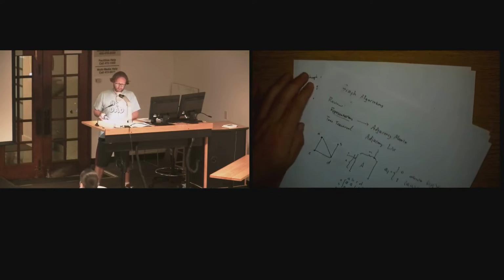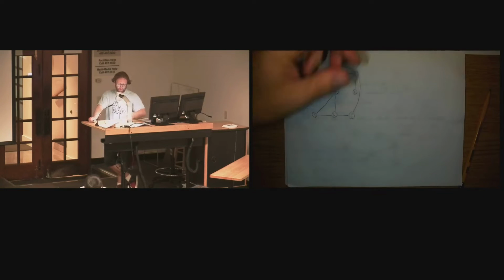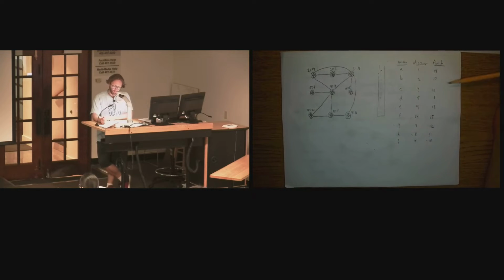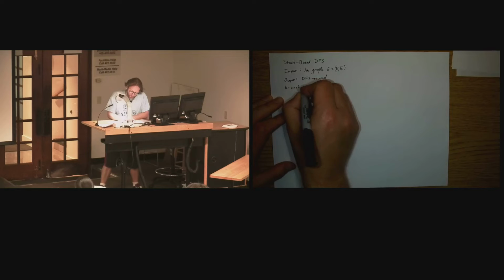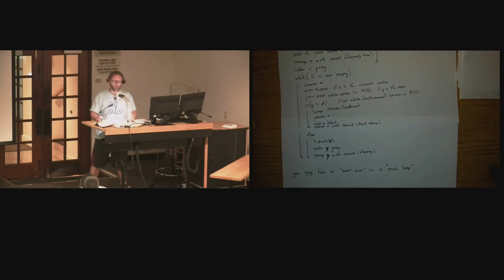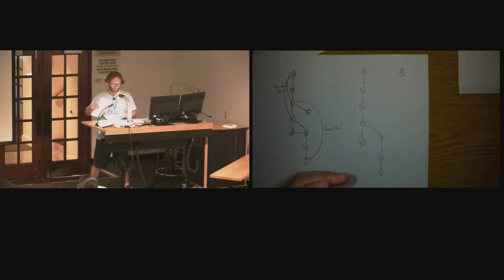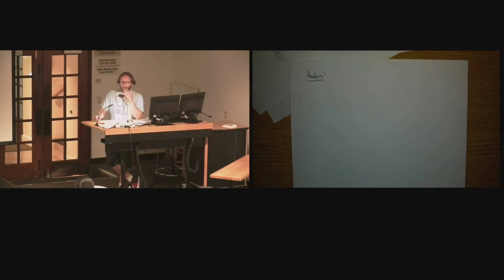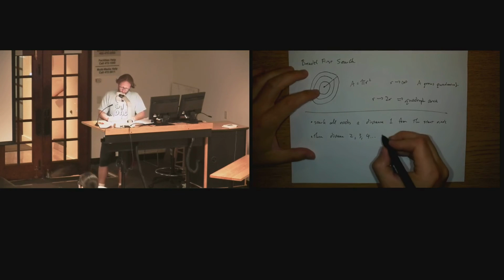Lecture: Depth First Search (2019/07/31)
We cover the basic depth-first-search (DFS) graph search algorithm.